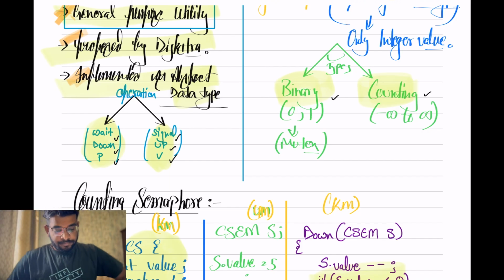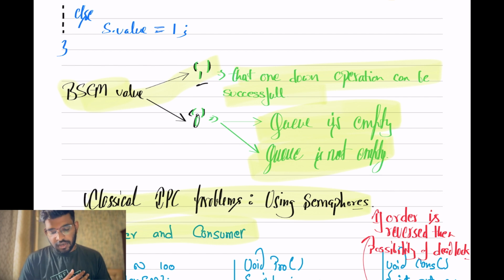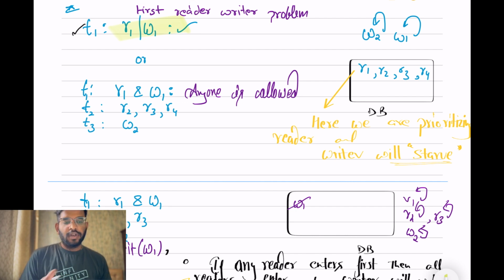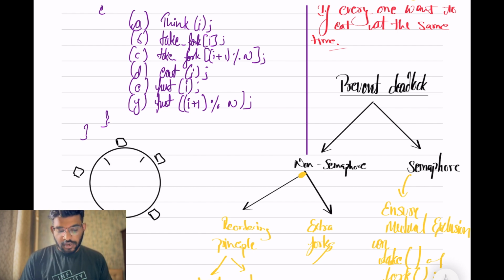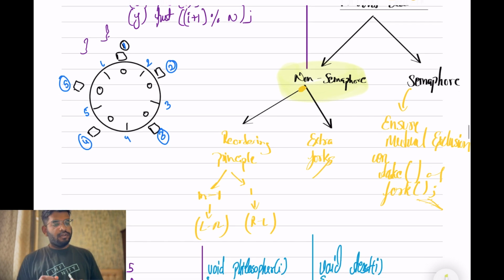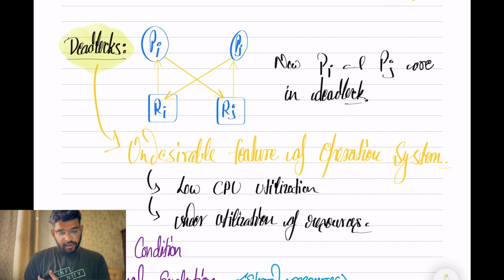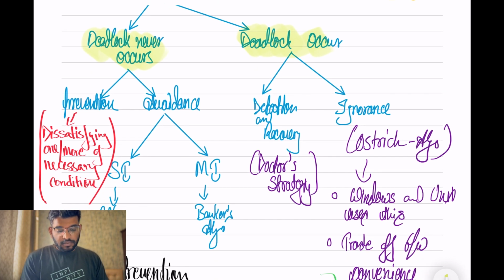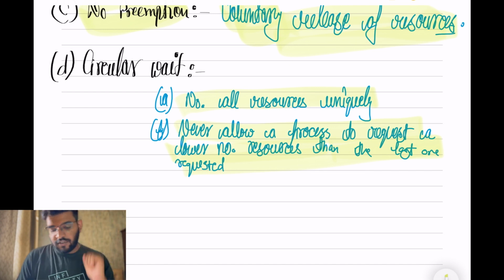Semaphore | Operating System